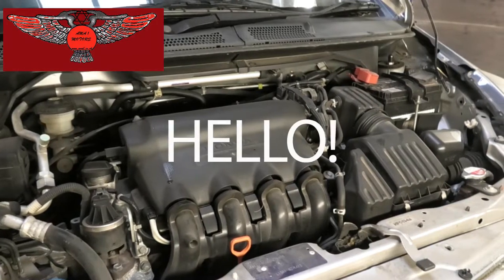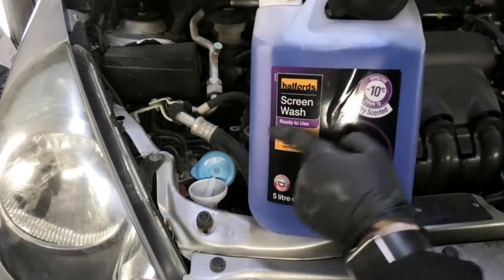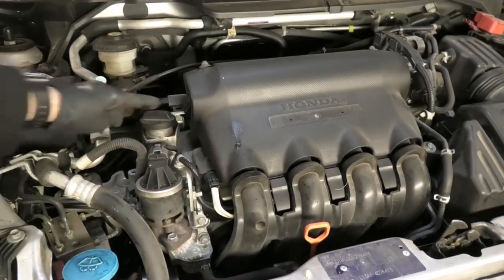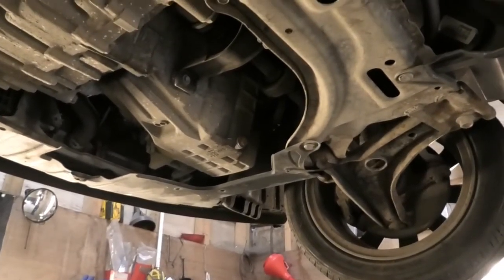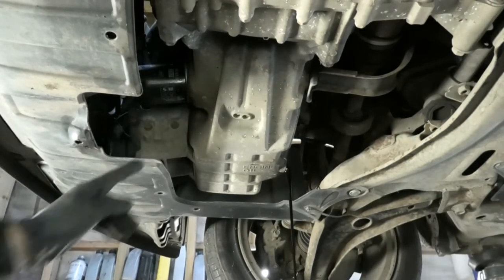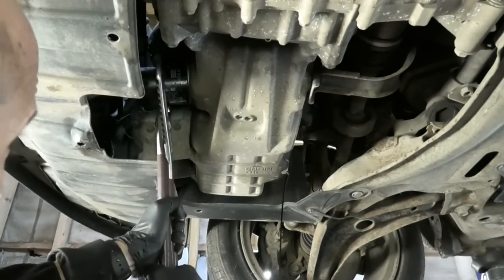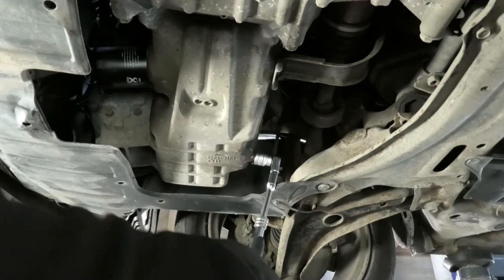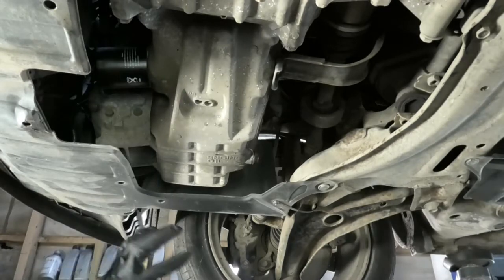Honda Jazz 2005 1.4 auto Oil and Oil filter replacement screen wash fluid top up